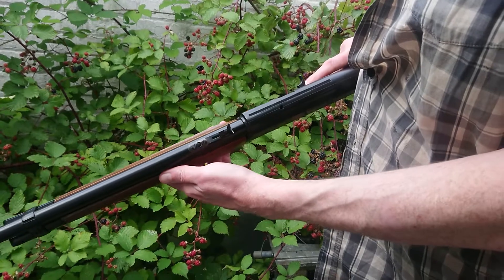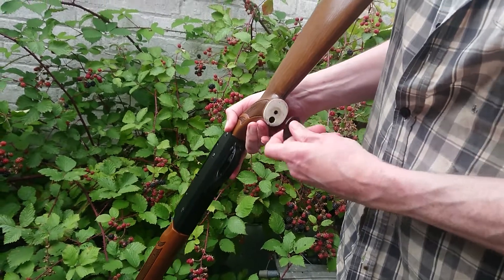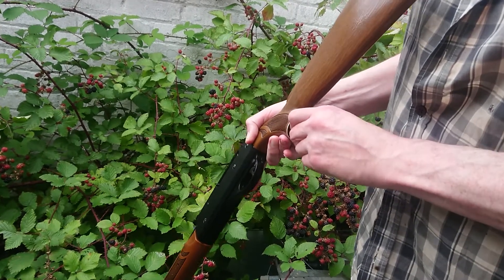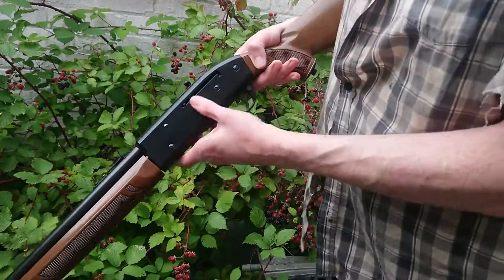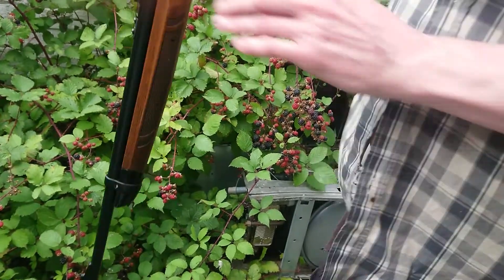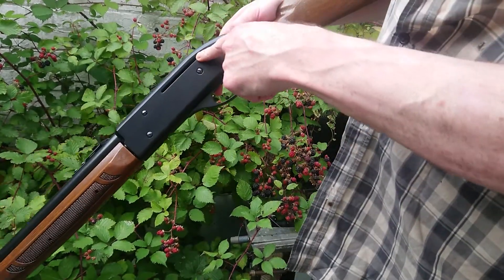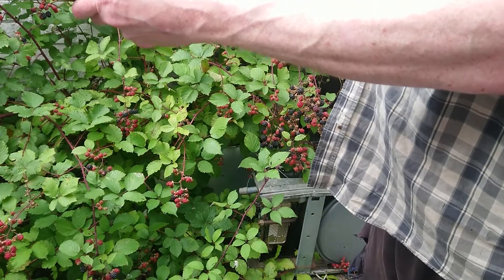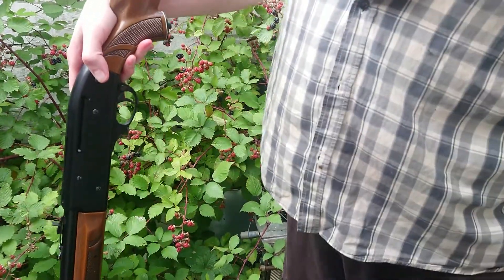CROSMAN 766 MULTIPUMP PHUEMATIC AIR RIFLE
Just a quick video on using the crosman 766